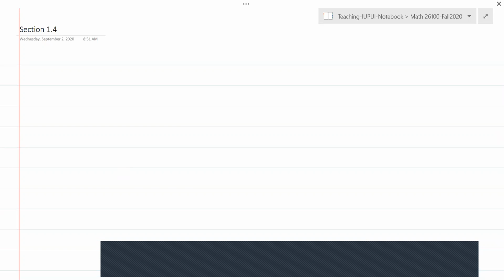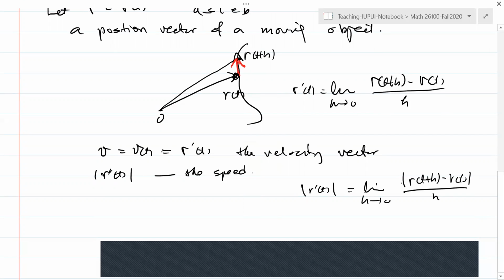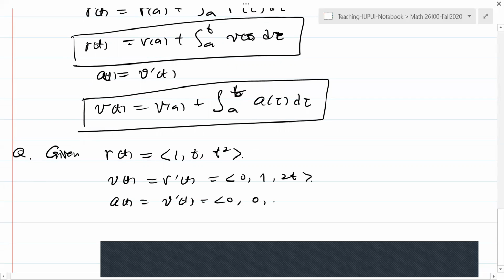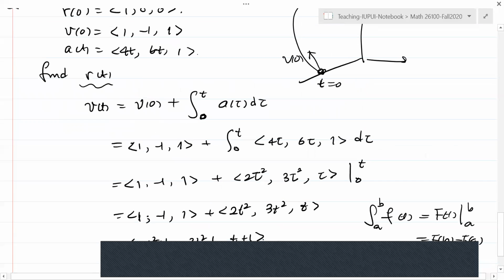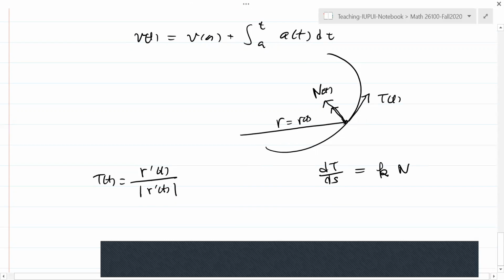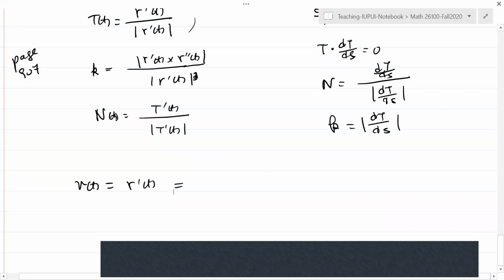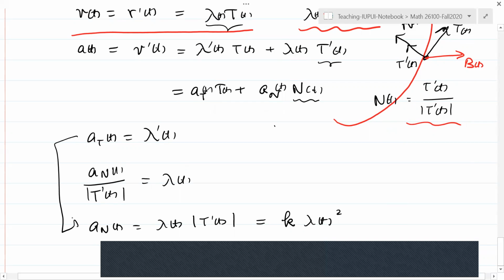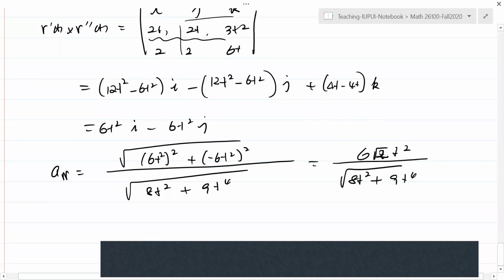Calculus III 13 4. Motion in Space: Velocity and Acceleration